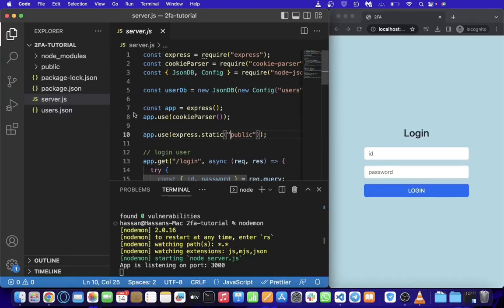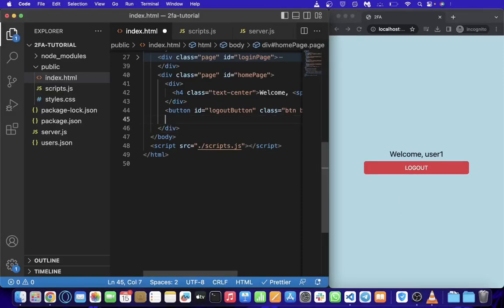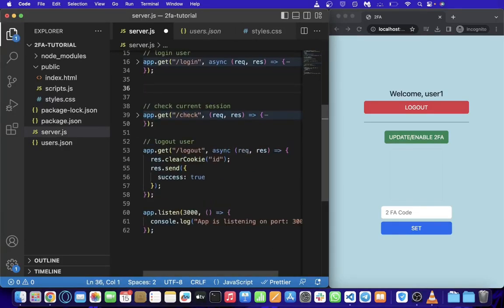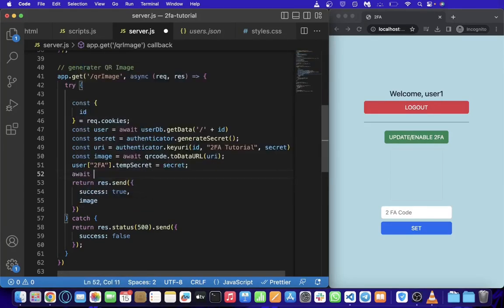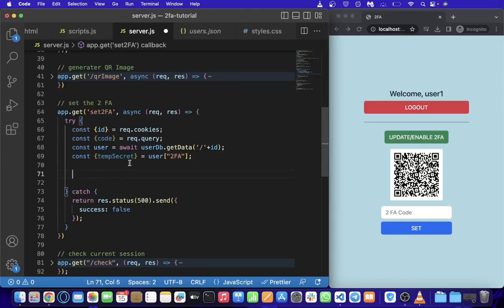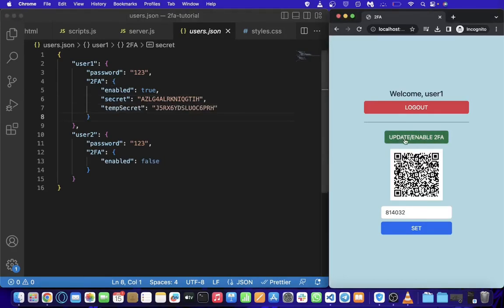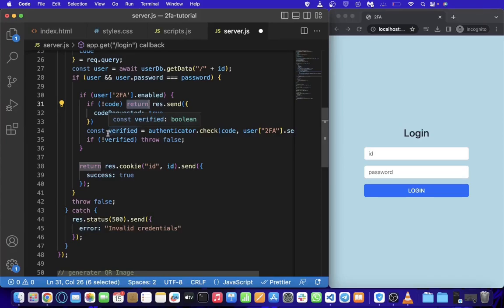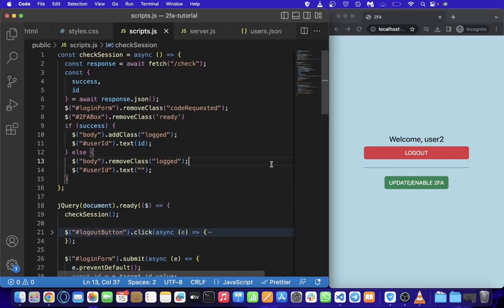Implement Two Factor Authentication On Your Express.JS Application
With this tutorial, learn how to implement Two Factor Authentication on your Express.JS application in a simple manner. This tutorial only teaches you how to implement 2FA, and doesn't follow production-ready standards. The purpose of this tutorial is to just teach you the method.

Download the repo and start with the starter folder. The complete folder contains the final working application.